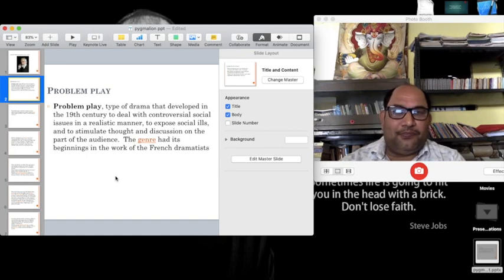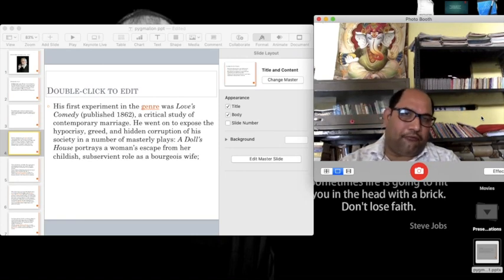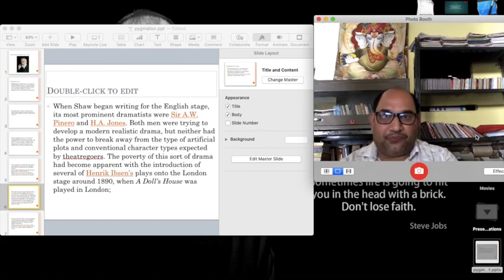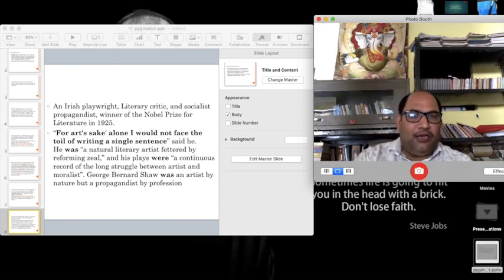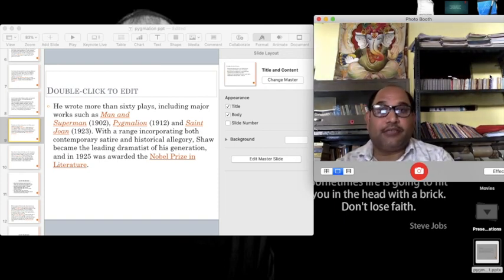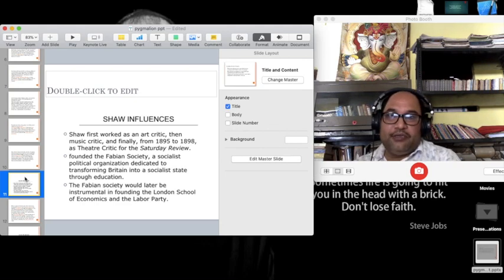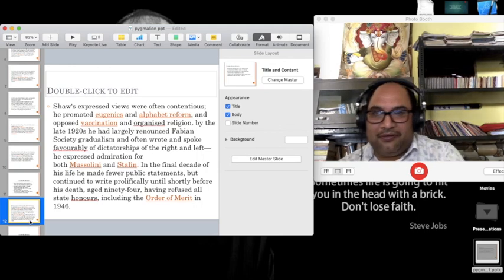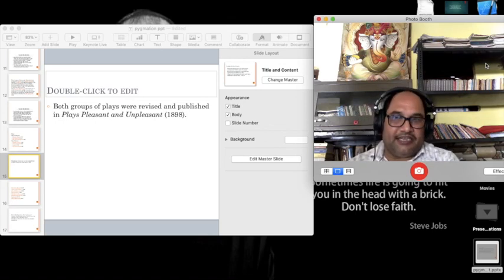George Bernard Shaw ( Introduction)PART 2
The lecture contains a brief introduction of problem play, Henrik Ibsen' s contribution to problem play and his influence on G B Shaw. It widely deals with Shaw's influence on literary canon, as well as his impact on his successors.